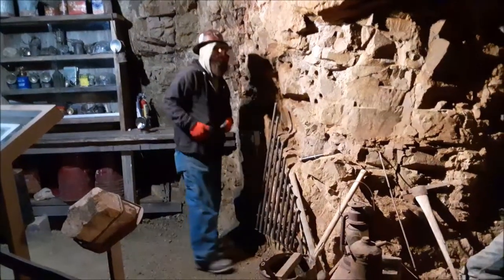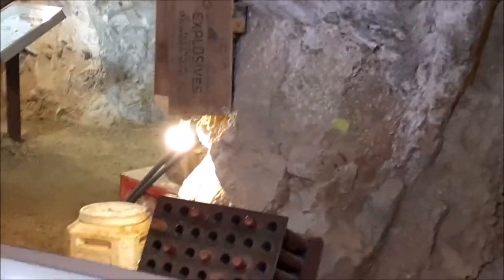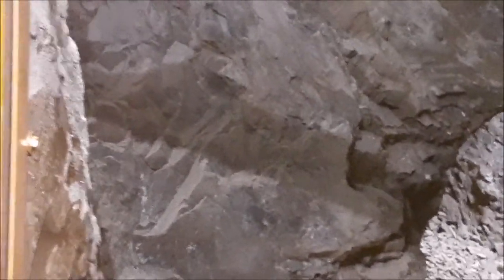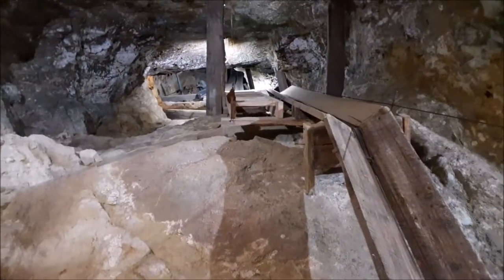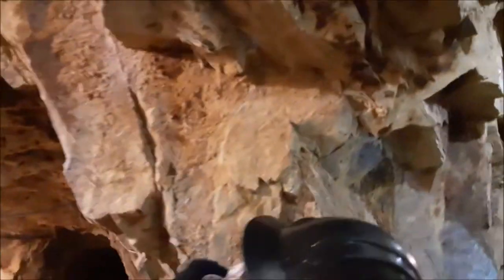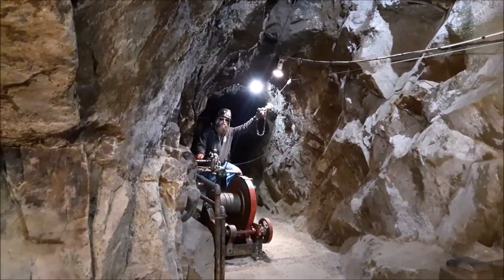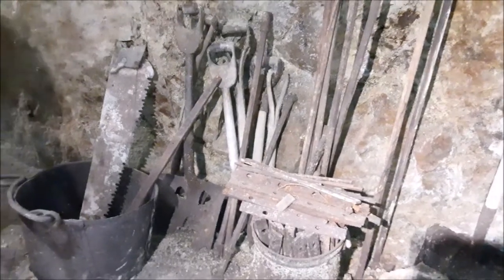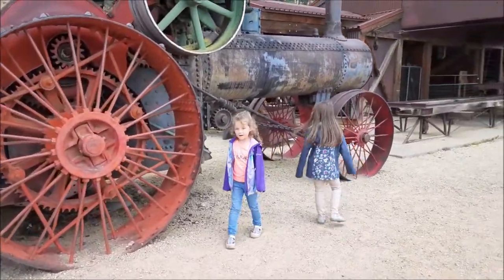Mollie Kathleen Goldmine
Tour of the Mollie Kathleen Goldmine in Cripple Creek Colorado, goes 1000 ft. underground.